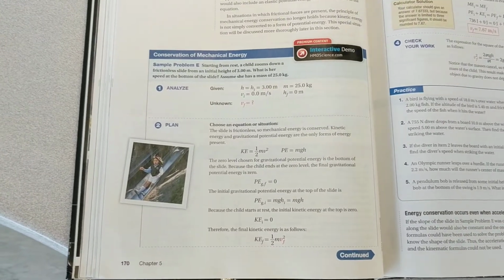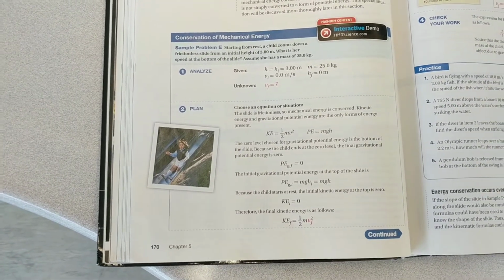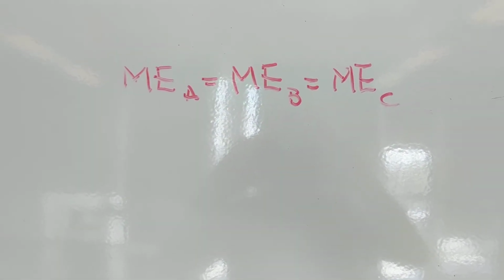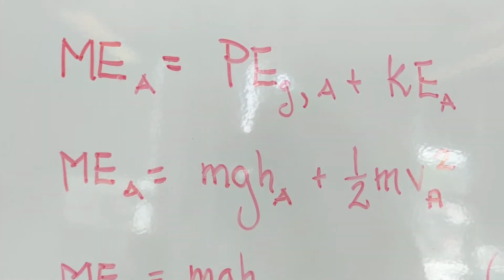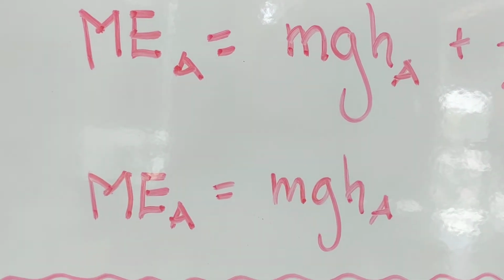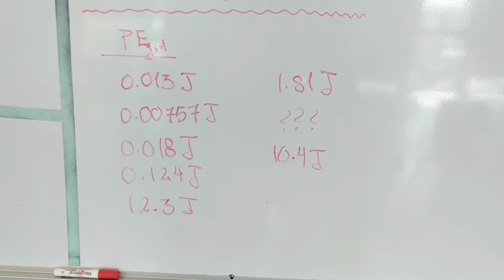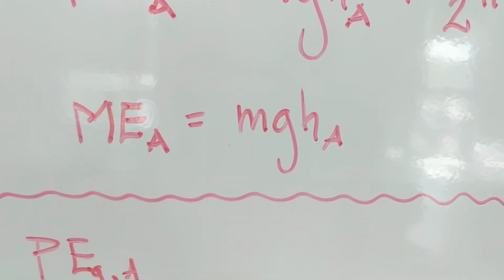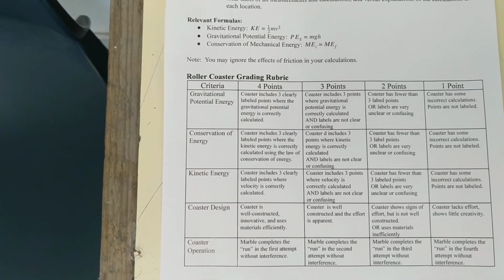Paper Roller Coaster Reflection